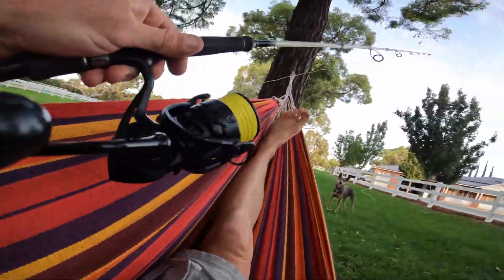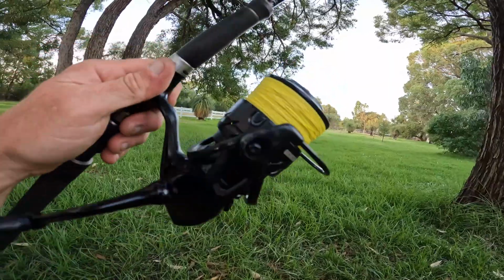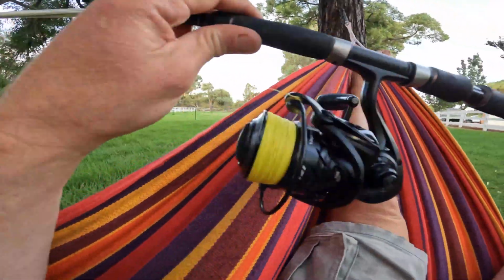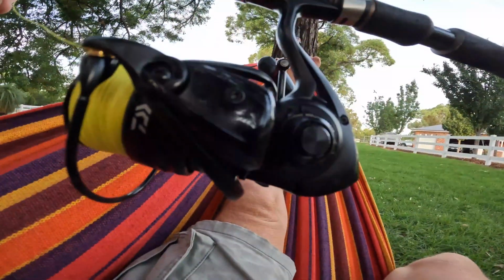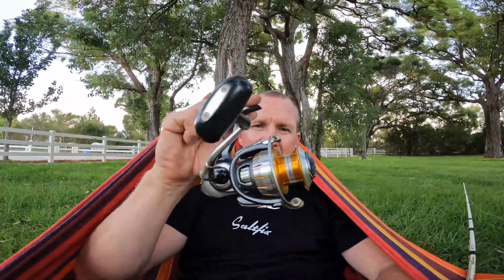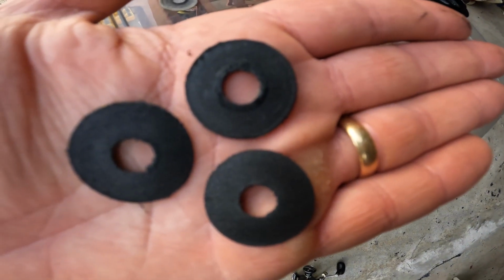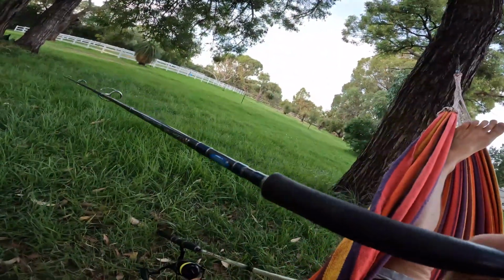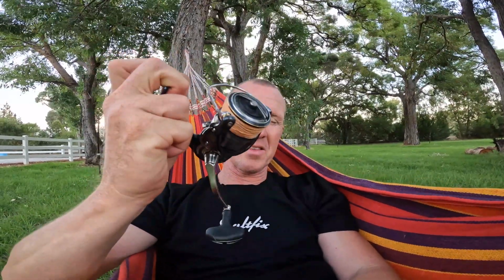Fishing Reel Maintenance and Tackle Talk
Scotty kicks back in the shade and talks about a few reel changes , braid line, and rod choice for his front line arsenal. A casual chat about fishing,  fishing gear and why
Want Saltfix Merch?